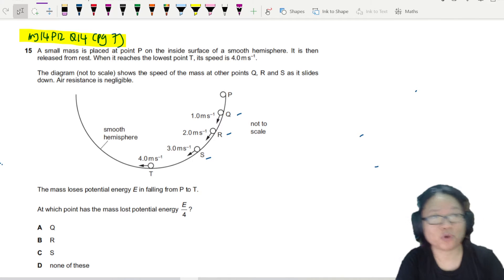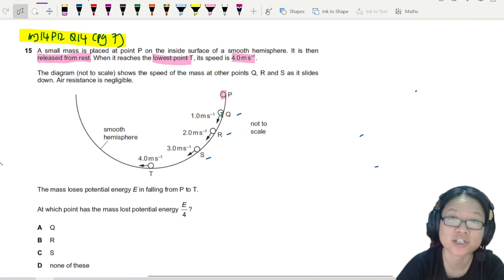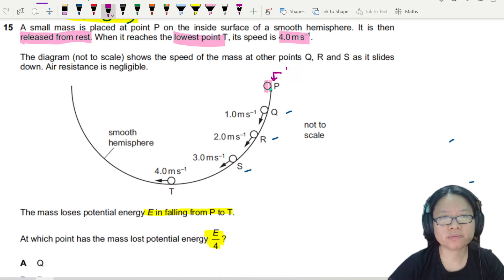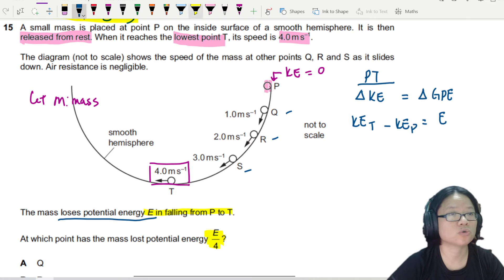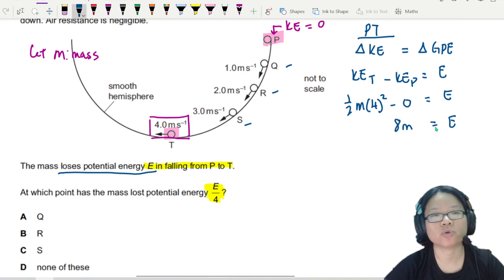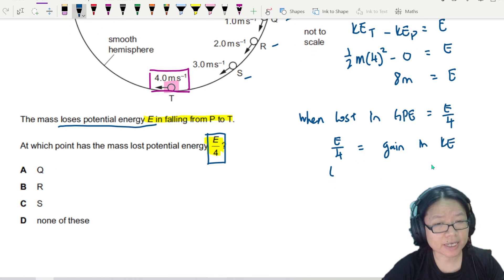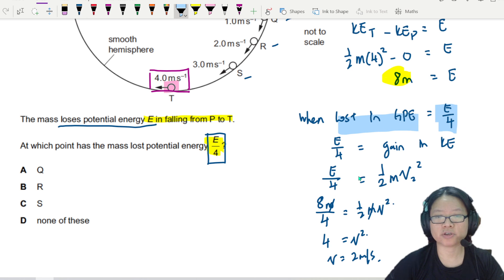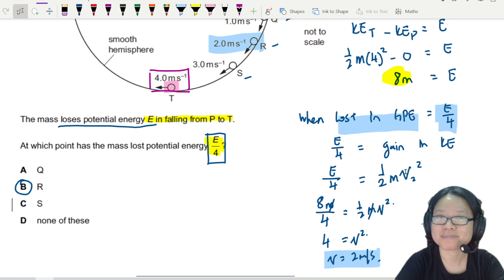5.1e Ex4 MJ14 P12 Q16 Bowl Energies | AS Work Energy Power | CAIE A Level 9702 Physics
Example 4 - 9702/12/M/J/14: A small mass is placed at point P on the inside surface of a smooth hemisphere. It is then released from rest. When it reaches the lowest point T, its speed is 4.0 m s–1. The diagram (not to scale) shows the speed of the mass at other points Q, R and S as it slides down. Air resistance is negligible.

9702_s14_qp12